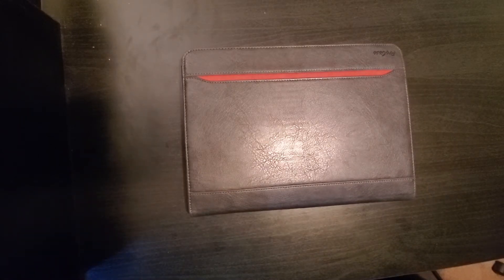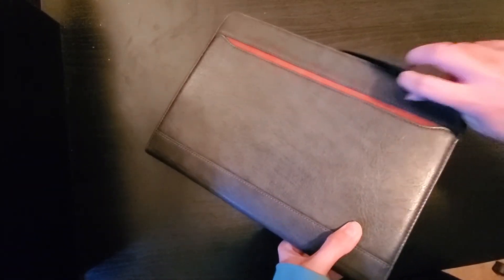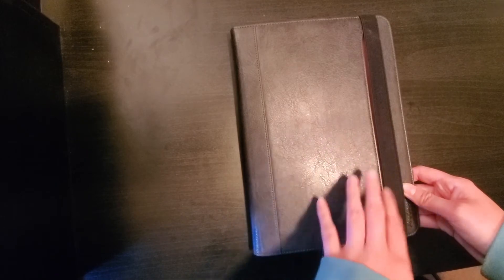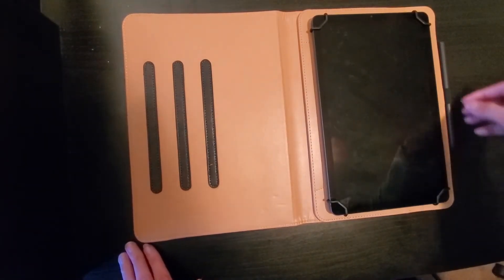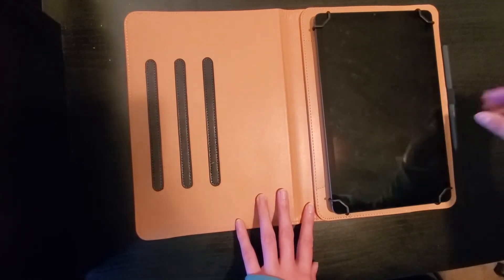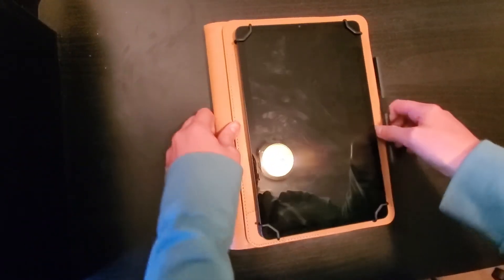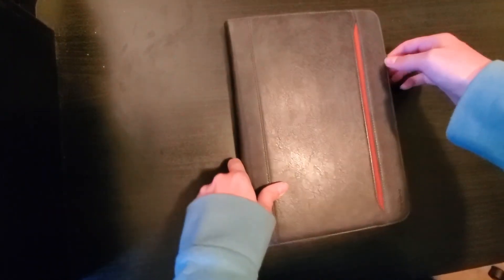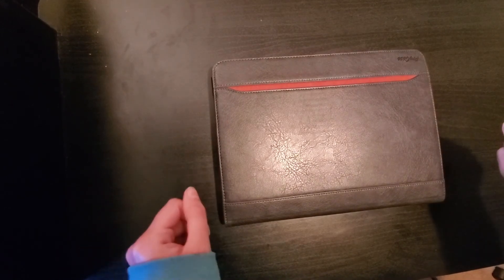NO MAGNETS || Samsung Galaxy Tab S6 Lite Case Review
I finally found a case that works for me - with no magnets!

Samsung Galaxy Tab S6 Lite
ProCase 9-10.9 inch Universal Tablet Case